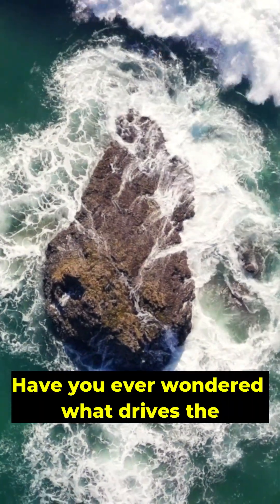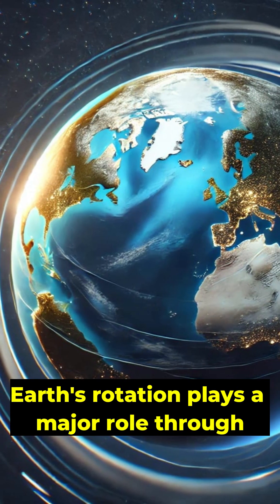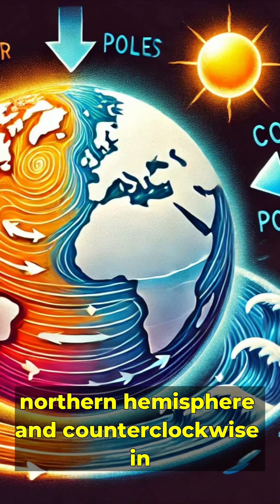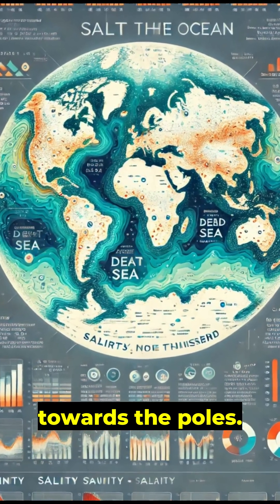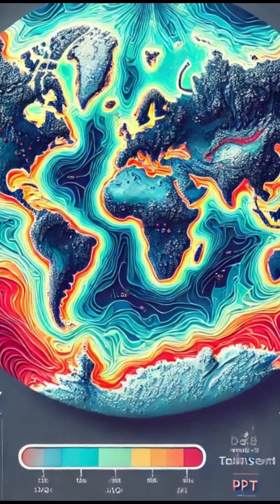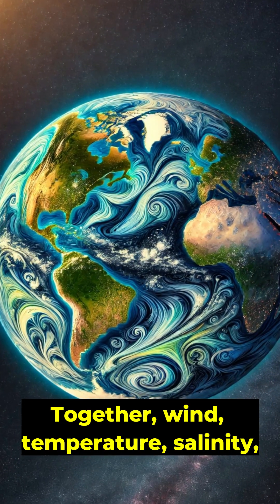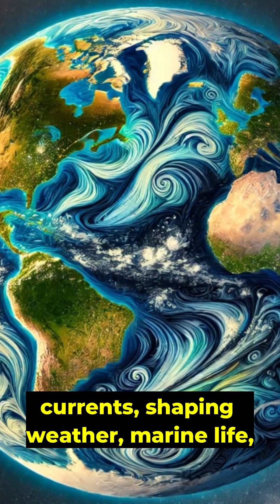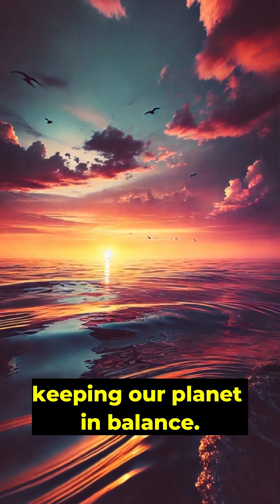"The Science Behind Ocean Currents: Earth's Hidden Water Highways 🌊"science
"Did you know ocean currents are the planet's hidden engines, controlling weather, ecosystems, and even the global climate? 🌍 Dive into the science behind these powerful water highways and uncover how they shape life on Earth. Perfect for students, science enthusiasts, and anyone curious about our blue planet! 🌊